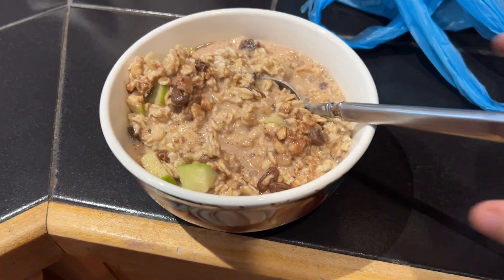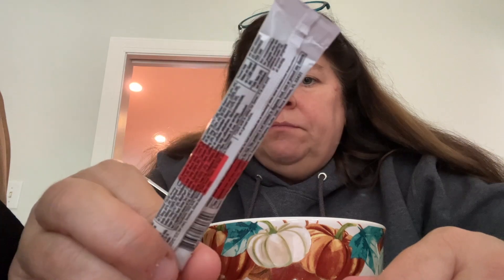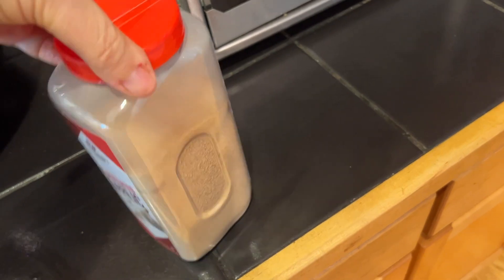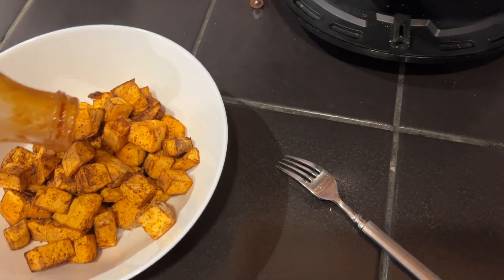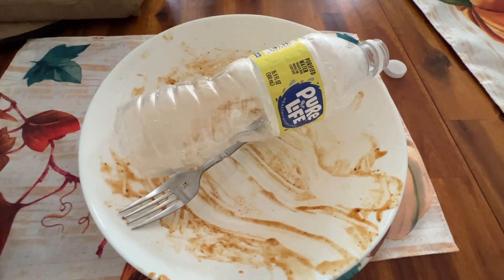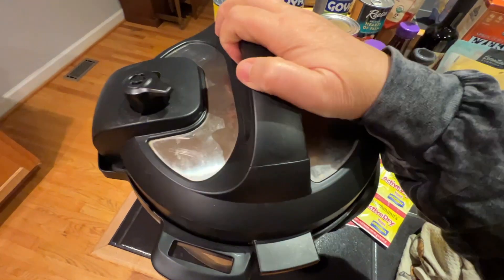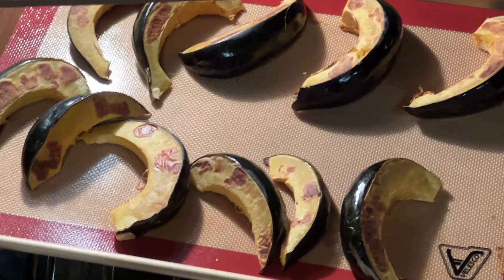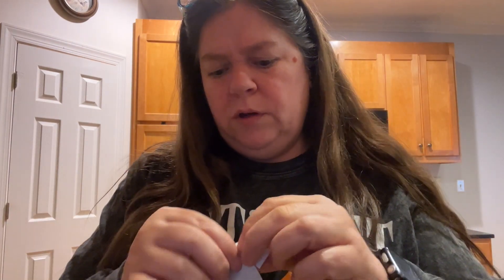WHAT I EAT IN A DAY | RECIPES | SIMPLE MEAL PREP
Some of you may know me from our family vlog channel, OUR3BS! I'm excited to share my vegan journey with you all.

I have been vegan for many years but recently started to follow the starch solution back in July. I have lost nearly 40 pounds and still have 60 more I want to loose.

I will be sharing my journey, what I eat in a day, recipes, grocery hauls, gardening, tips and tricks I use I my everyday life to try and stay healthy.

Some of my favorite kitchen gadgets.

Vegan Favorites!